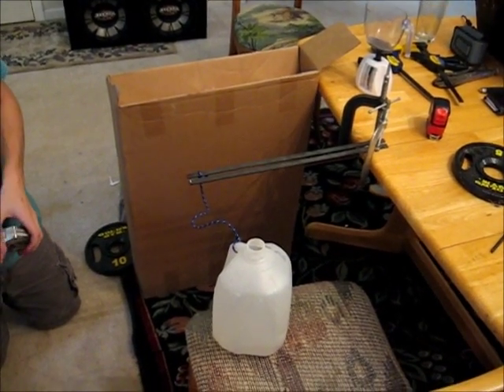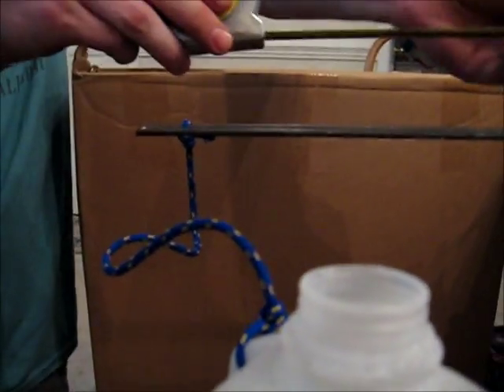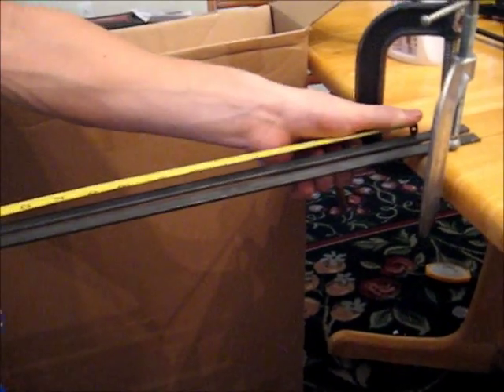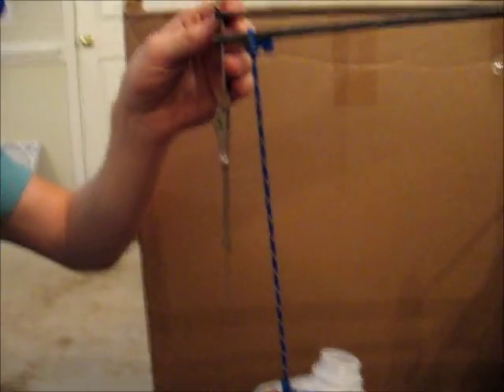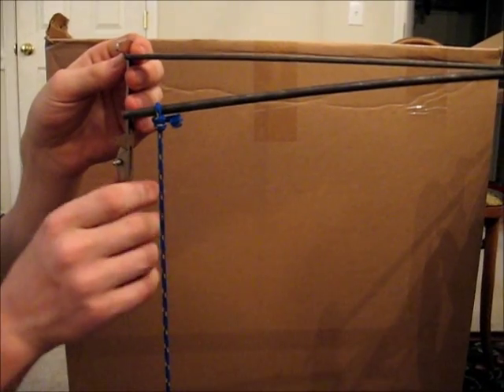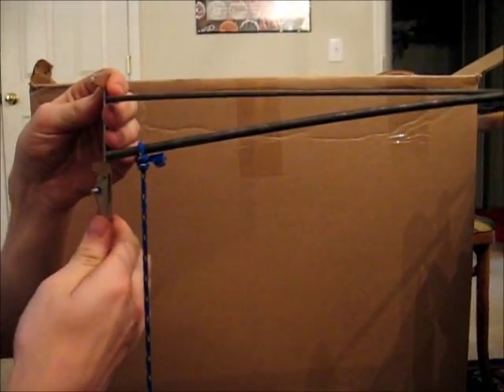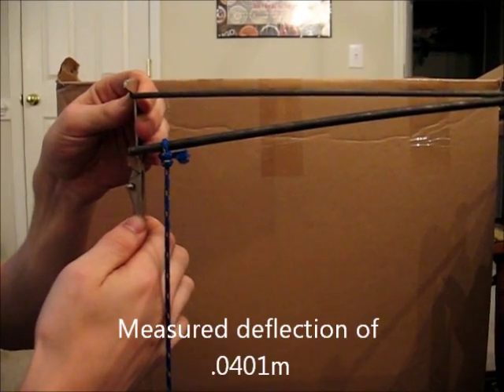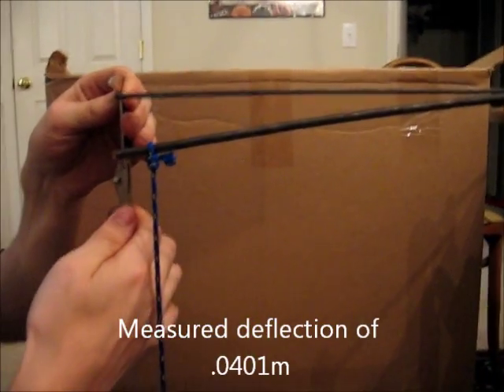Awesome Elastic Modulus Test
MAE 314 002 Group 16